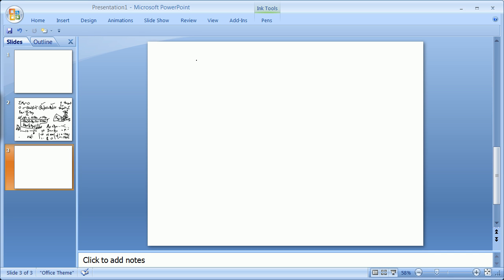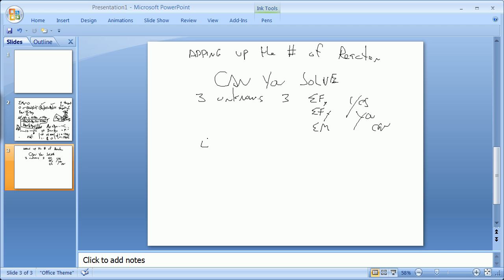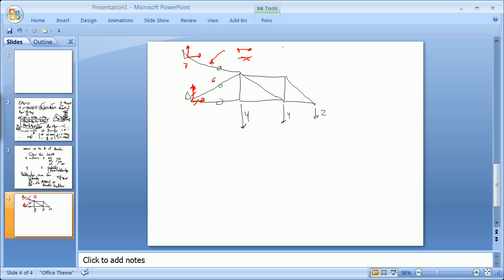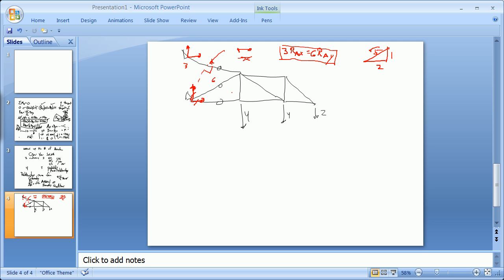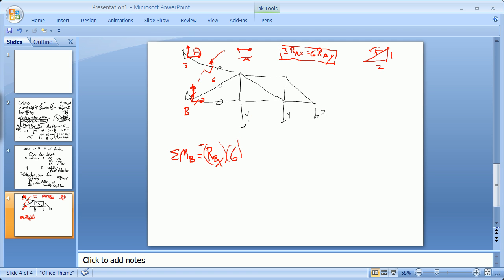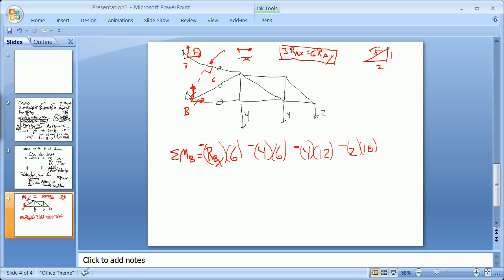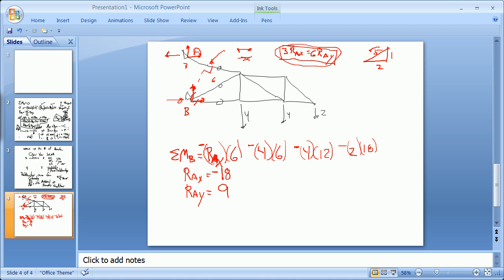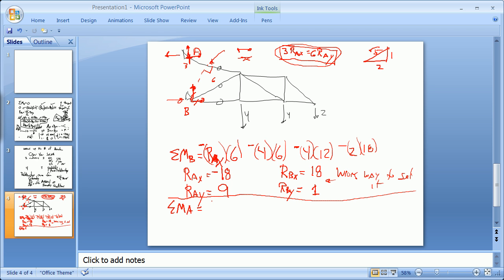SOM_Algebra_To_Solve_Reactions